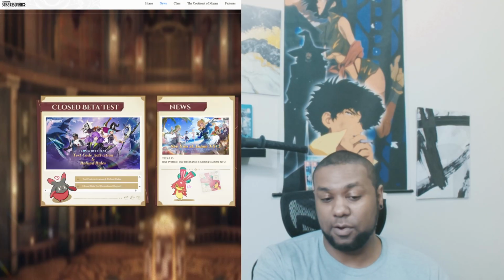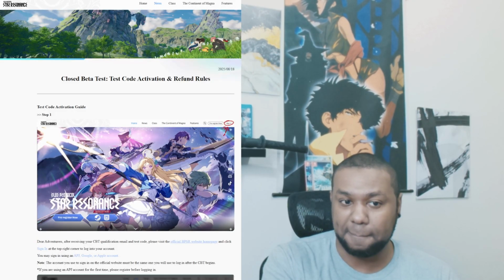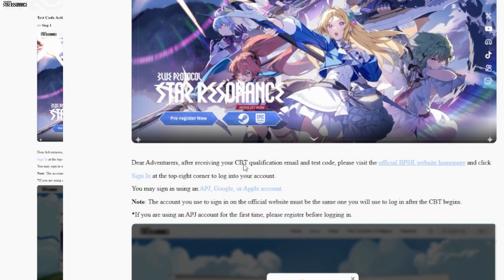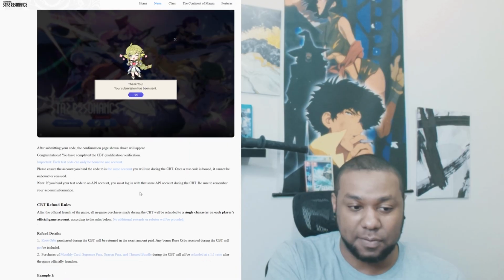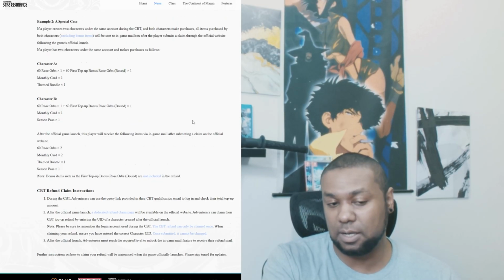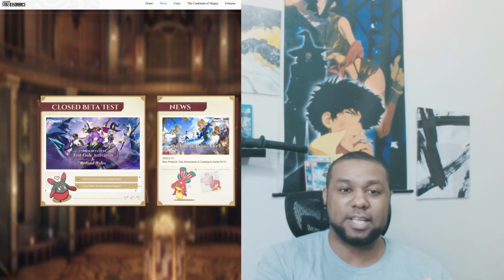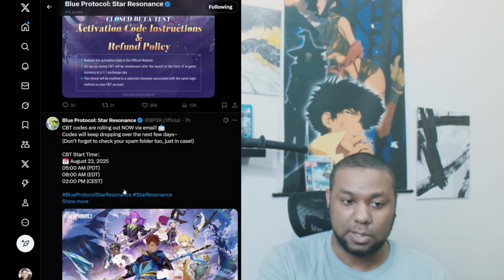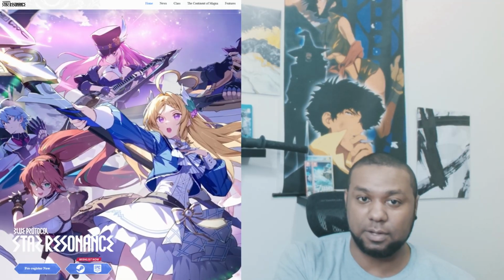Did You NOT Get Into The Blue Protocol: Star Resonance Closed Beta? Here's Why. | Plus CBT Guide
Did you get into the Blue Protocol Star Resonance closed beta? No? Here's likely why you didn't. Activation key codes have started to roll out and the beta starts in a few days. But many of you may not see an email.

0:00 - What To Expect & How To Signup With Your Code
1:55 - If You Know, You Know
2:10 - CBT Refund Rules Reminder
2:52 - Don't Expect An Activation Code | Manipulation Rampant
5:00 - Lets Not Be Selfish - Lets Provide Real Information
6:47 - CBT Start Times & Pre Downloads
8:22 - BPSR Community Management Inconsistencies/Concerns
10:50 - Your #1 Stop For All Things Blue Protocol IS HERE!